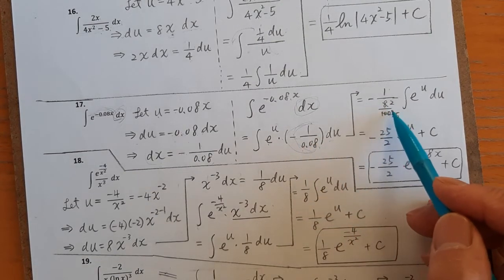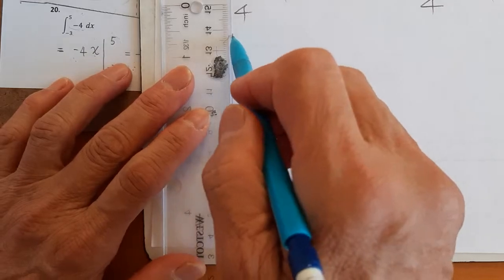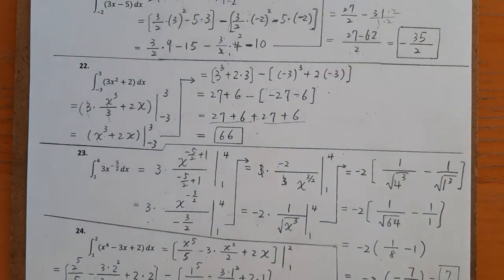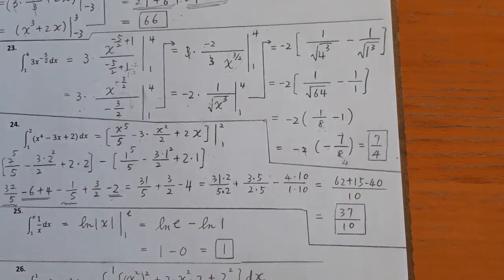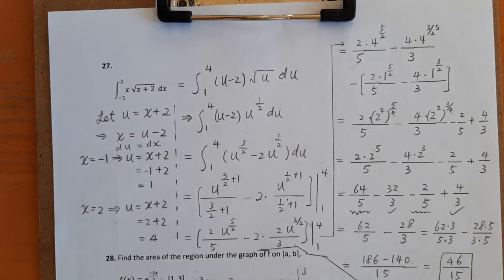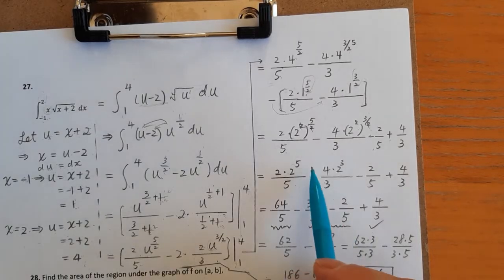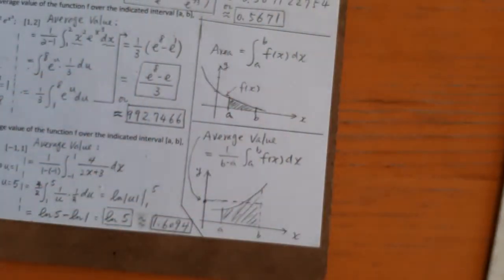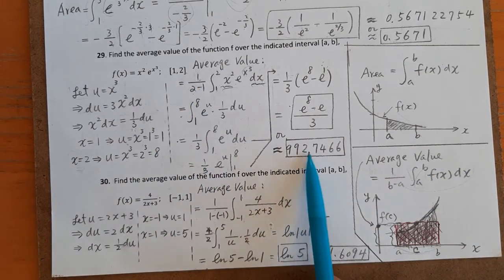Math 236 Chapter 6A Integration Homework Examples Part 2